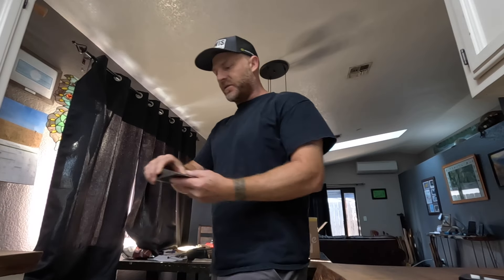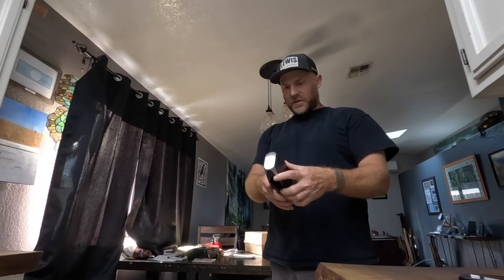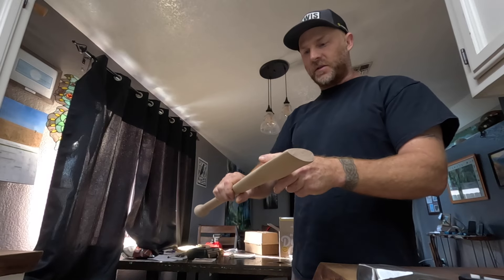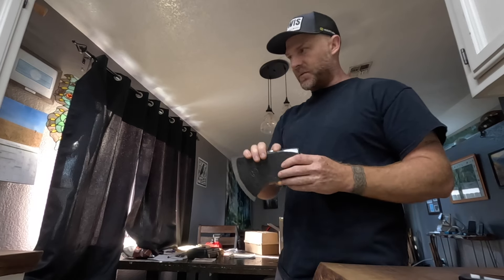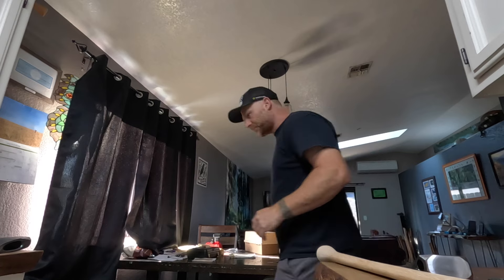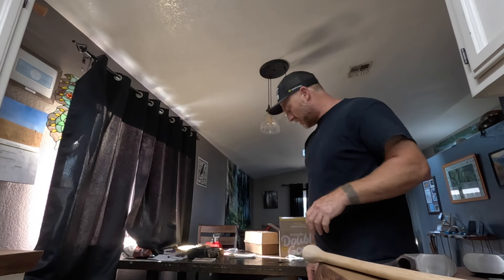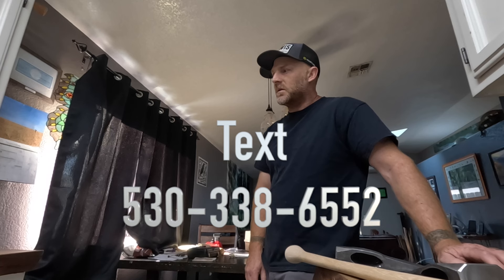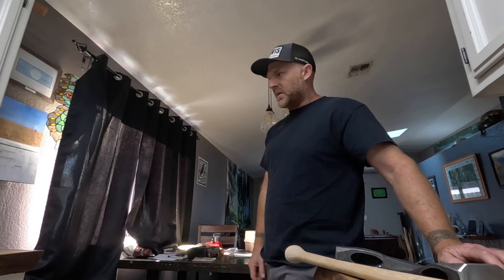Get One When You Can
Hand forged axe sale